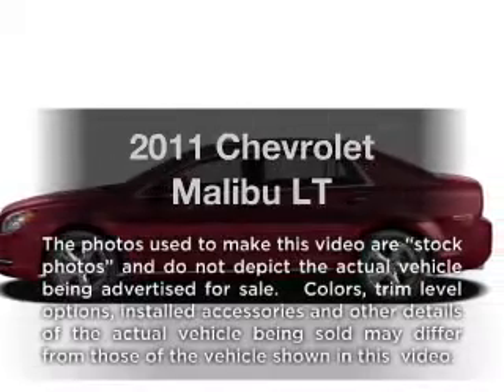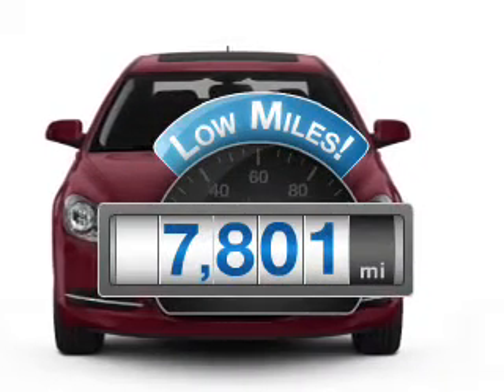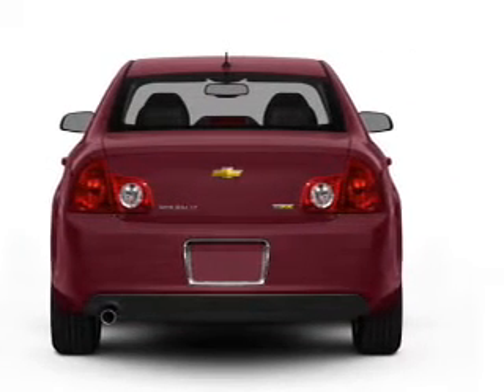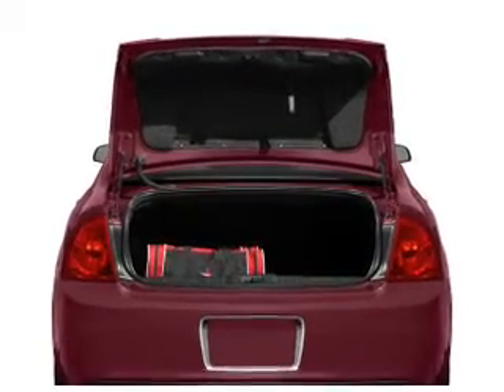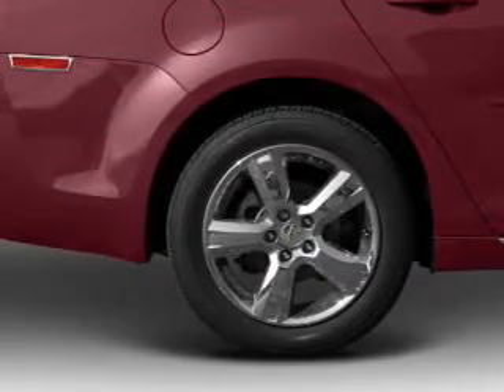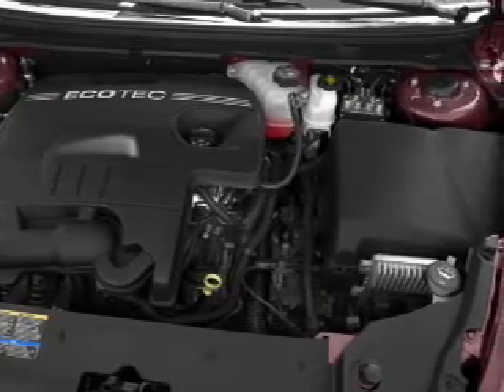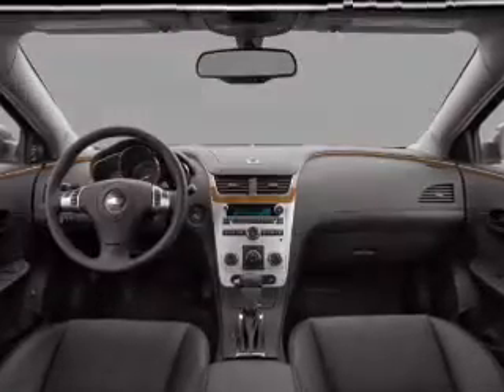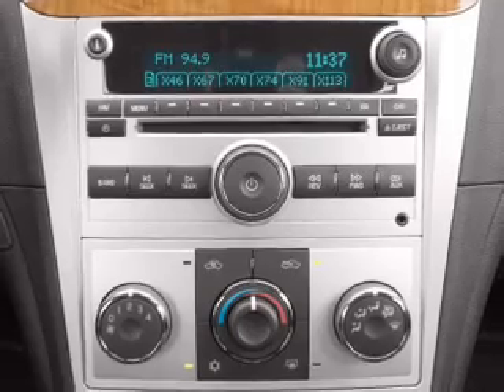2011 Chevrolet Malibu - Decatur IN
Year: 2011
Make: Chevrolet
Model: Malibu
Trim: LT
Engine: 2.4 liter inline 4 cylinder 16 valve
Transmission: 6-Speed Automatic
Color: Charcoal
Mileage: 7801
Address: